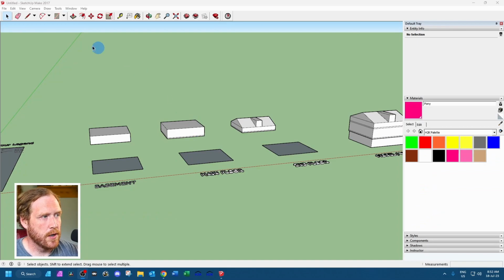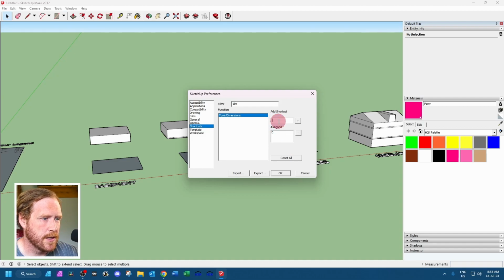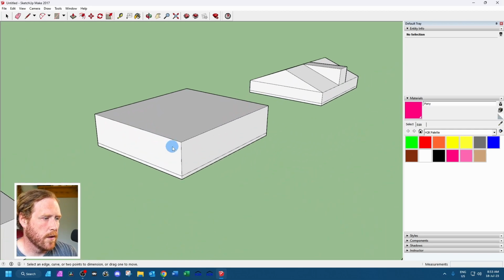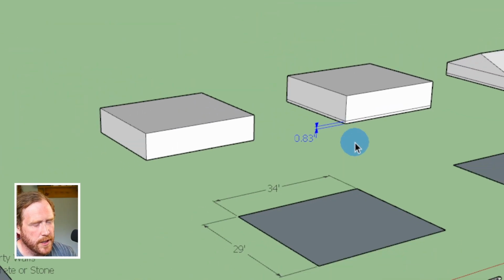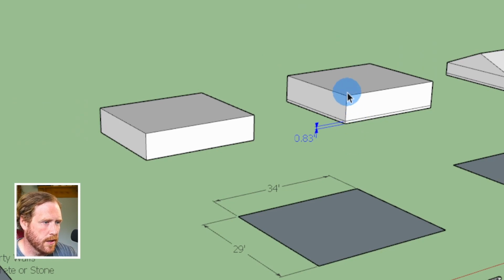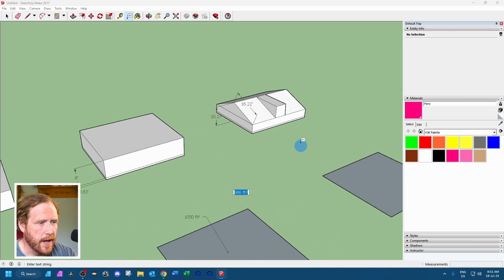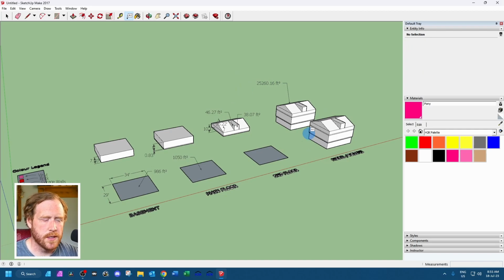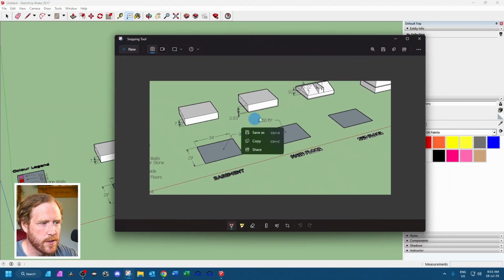Using Sketchup for NRCan QA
Let's go over how to use Sketchup to dimension our sketch to use for NRCan QA. If you want a cleaner looking sketch than your hand drawn one, or if you use Sketchup while doing the audit, then this video will help you have a usable sketch that is accepted by NRCan for QA.